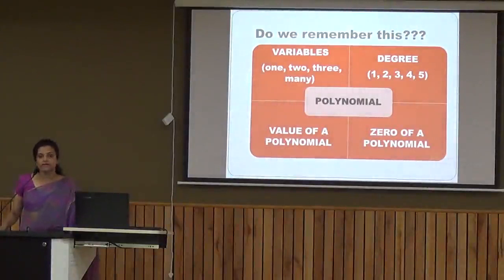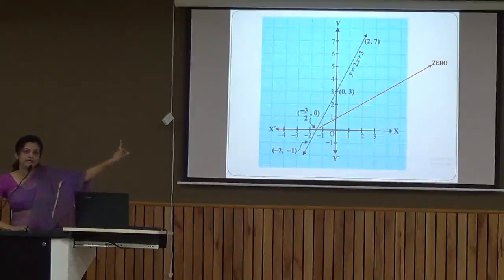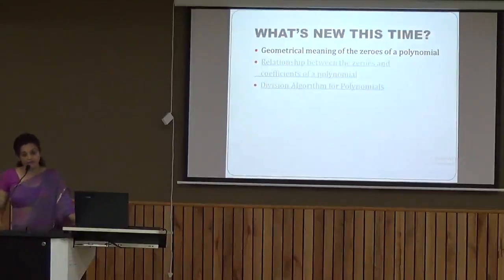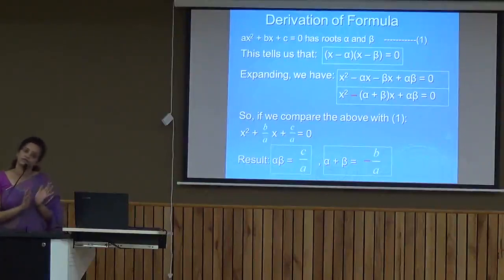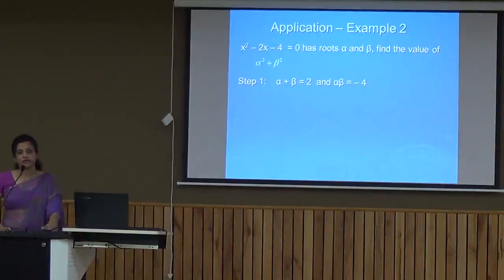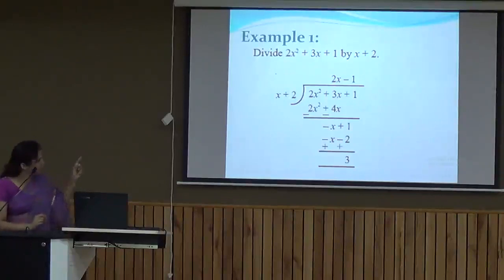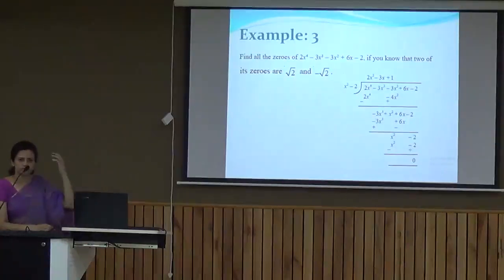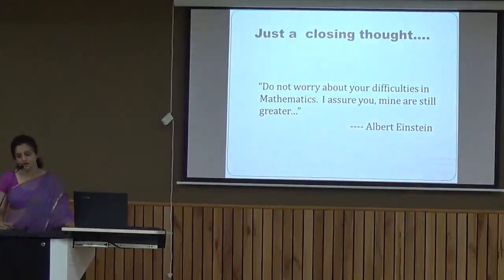polynomials compressed 1558657563651